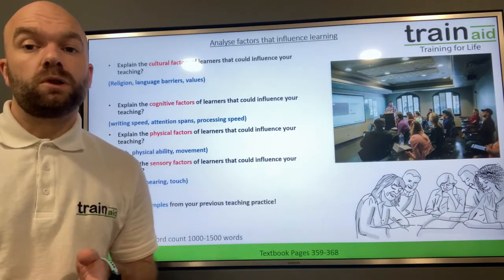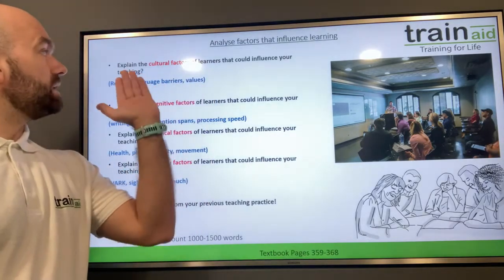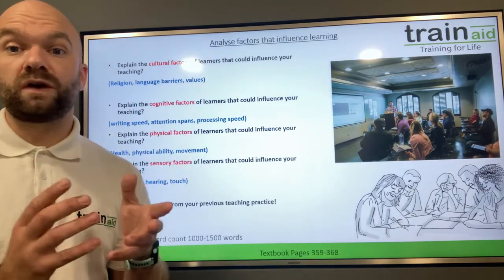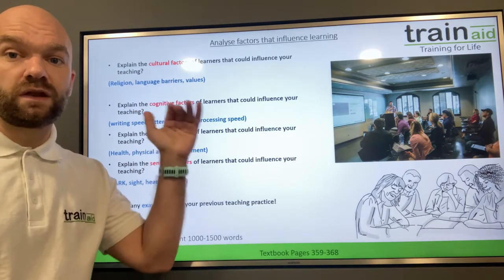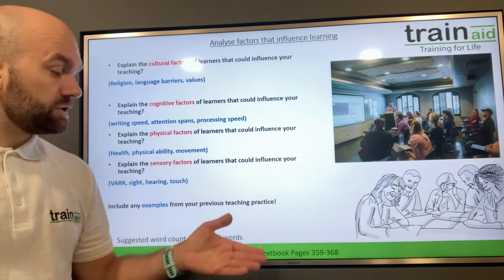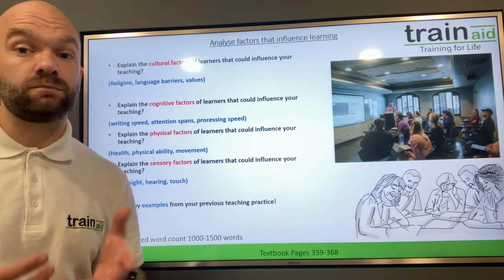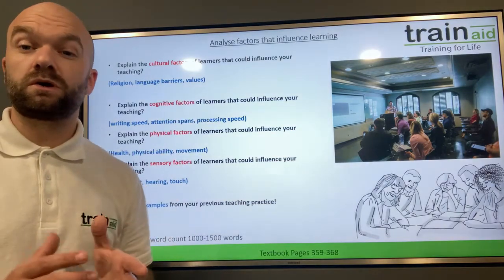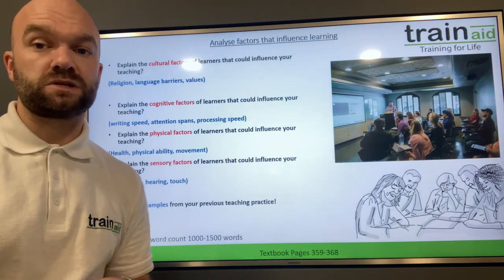4 Analyse factors which influence learning 2